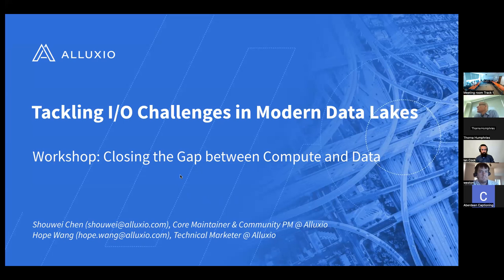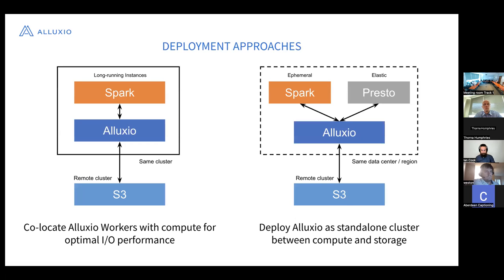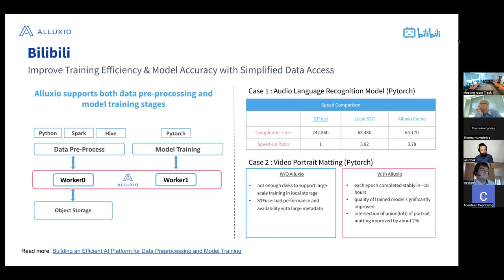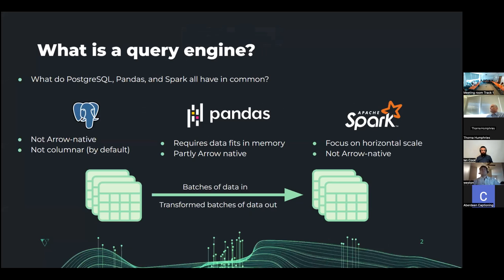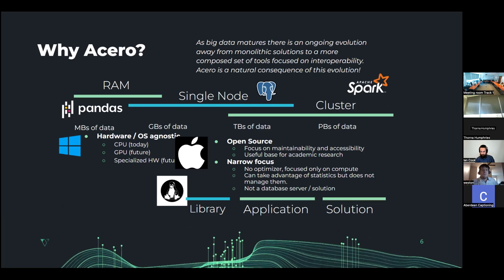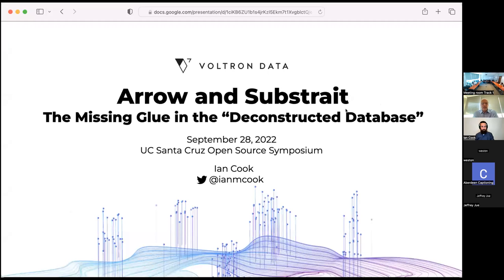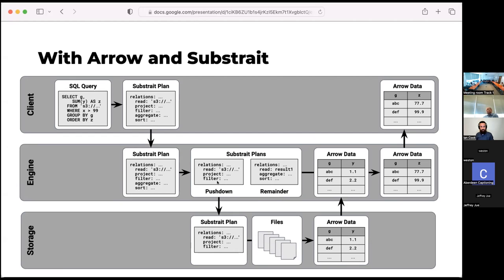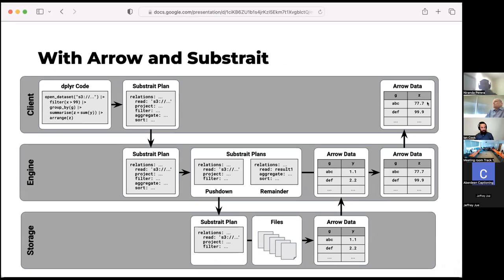Workshop: Closing the Gap Between Compute and Data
Closing the Gap Between Compute and Data

Workshop at 2022 UC Santa Cruz Open Source Symposium
Session Chair: Carlos Maltzahn
Wednesday, Sept 28, 11-12:30pm Pacific Time

The ecosystem around Apache Arrow and Substrait provides exciting opportunities for caching (data close to compute) and pushdown (compute close to data). In this session we are looking at emerging open source infrastructures in industry as well as opportunities for university research and contributions.

Agenda

Shouwei and Hope Wang (Alluxio): Tackling I/O Challenges in Modern Data Lakes

Abstract: It has become increasingly popular to build modern open-source data lakes for big data analytics and AI workloads. The architecture of data platforms has been evolving heavily over the past few years with many open source communities participating and collaborating in this movement. Many focus on better and more cloud native approaches to serve metadata for structural data, but challenges remain for retrieving data more efficiently and providing sufficient bandwidth. For example, the scalability and cost-efficiency of cloud-native storage services are driving many organizations to embrace hybrid or multi-cloud architectures. It is important to present data in the lake efficiently to the computation with I/O bandwidth shared fairly across lake users. On the application side, the I/O workload is also quickly evolving in its patterns. For example, recent machine learning jobs tend to retrieve hundreds of millions of relatively small files/objects in training, which increasingly challenge the scalability, cost-efficiency and throughput of metadata serving.

In this talk, Shouwei Chen and Hope Wang will provide their views based on observations of working with many open source users. They will share the analysis on these industry trends, challenges, and success stories working in the open source ecosystem.

Bio: Dr. Shouwei Chen is a core maintainer and product manager of open-source Alluxio. Before joining Alluxio, Shouwei received a Ph.D. degree from Rutgers University. Shouwei’s research focuses on the codesign of the memory-centric computing frameworks with in-memory distributed file systems in large-scale environments.

Bio: Hope Wang is a technical marketer, an evangelist and open-source contributor of Alluxio, and an advocate for women in tech. Prior to joining Alluxio, Hope was a Venture Capitalist focusing on emerging technologies. Previously, she was the Data Architect at China Mobile. Hope earned bachelor's degrees in Computer Science & Economics and a master's degree in Software Engineering from Peking University, as well as an MBA from the University of Southern California - Marshall School of Business.

Weston Pace (Voltron Data): Arrow-native query engines

Abstract: From its origins as a standard format for representing columnar data in memory, the Apache Arrow project and the ecosystem around it have grown to include numerous tools and integrations for working natively with Arrow-formatted data. Recently, several query engines have emerged that are capable of processing analytic queries on Arrow-formatted data. This talk gives an overview of these engines—including Acero, DataFusion, DuckDB, and Velox—and provides additional details about Acero, the streaming query engine built into the C++ library.

Bio: Weston Pace has been doing full stack development in the telecom industry for over 7 years. Pace earned a B.S. in Computer Science and Mathematics and a M.S. in Computer Science in Colorado State University.

Ian Cook (Voltron Data): Arrow and Substrait: The Missing Glue in the Deconstructed Database

Abstract: Arrow defines a standard for representing data. Substrait defines a standard for representing operations on data. Learn how Arrow and Substrait enable interoperability between the decoupled layers of modern data platforms.

Bio: Ian Cook is the Product Management Director at Voltron Data after working on curriculum development first at TIBICO Software and then Cloudera. He is the co-founder and director of the Research Triangle Analysts and the founder and director of the Raleigh-Durham-Chapel Hill R Users Group. Cook earned a B.S. in Applied Mathematics from Stony Brook University and a M.S. in Statistics from Lehigh University.